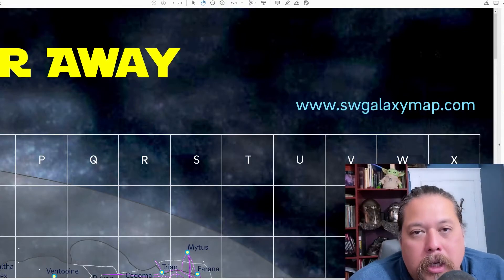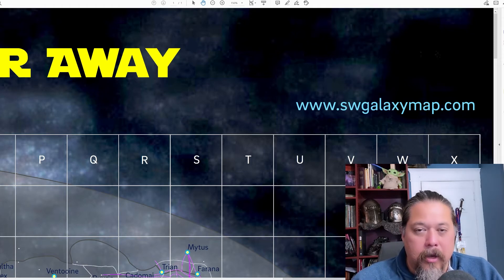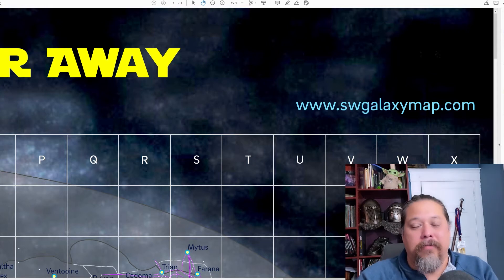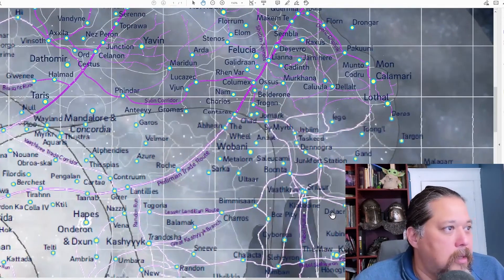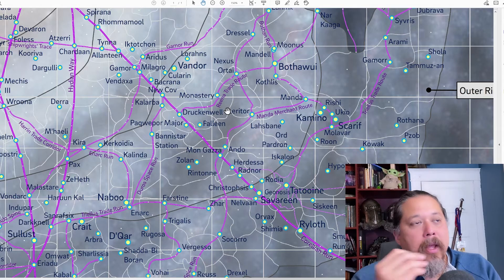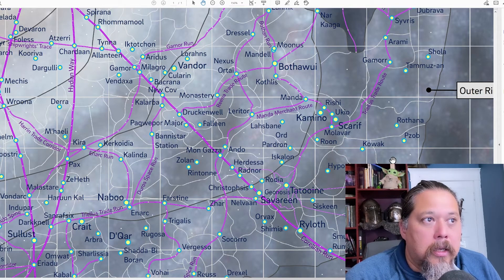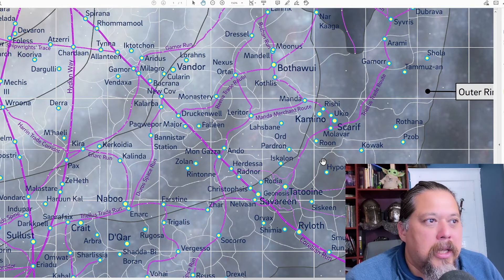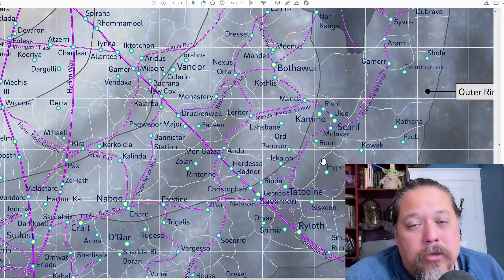Hyperspace Chase Seq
How to GM hyperspace when chased, during combat situations.

- Would you like paper minis, tokens, maps for D&D and Star Wars rpg?
- To download my DM pdfs, audio mp3s?